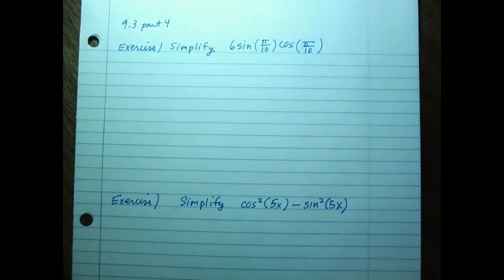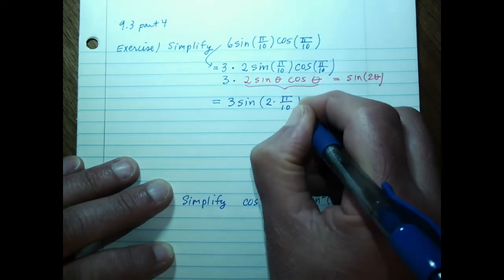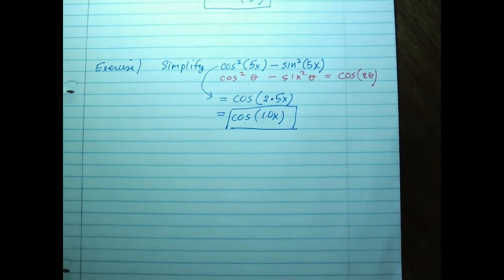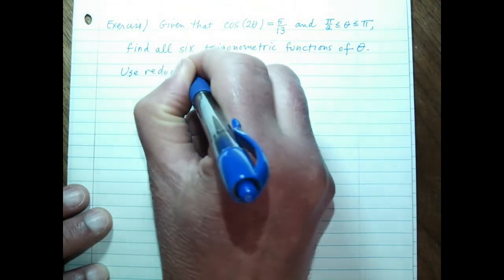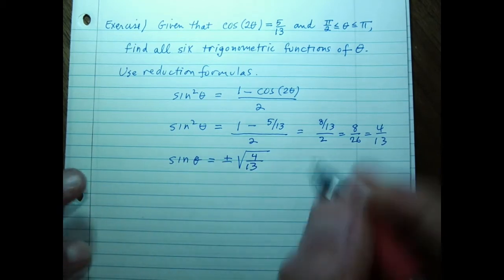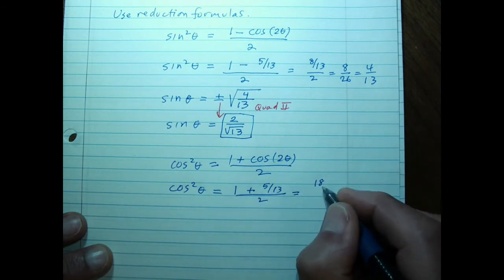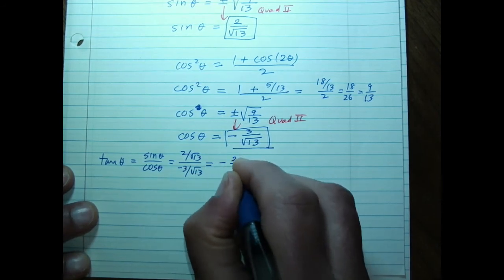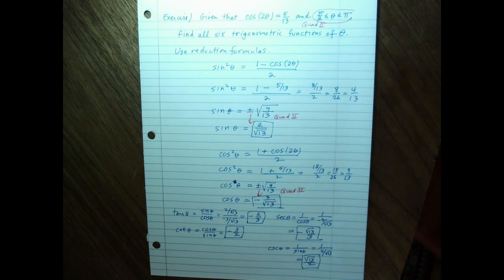MATH 95 Double Angle Identities P4 (028)